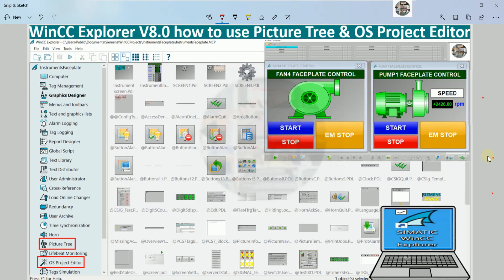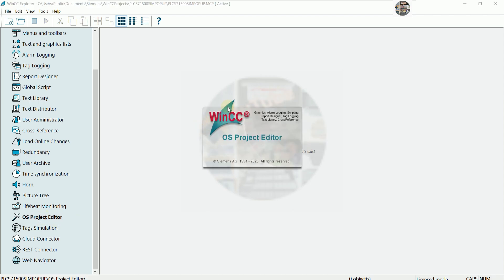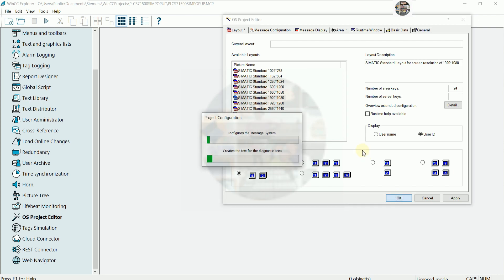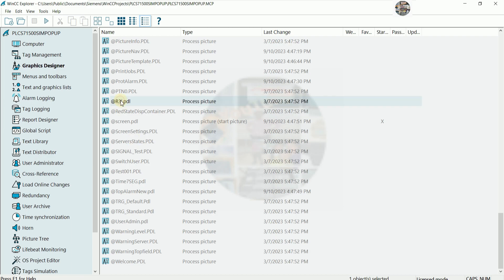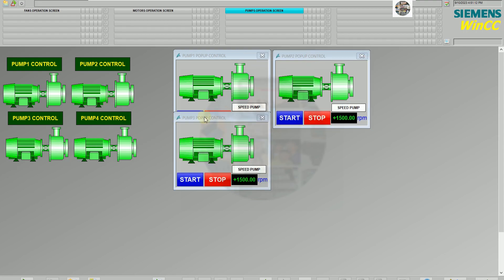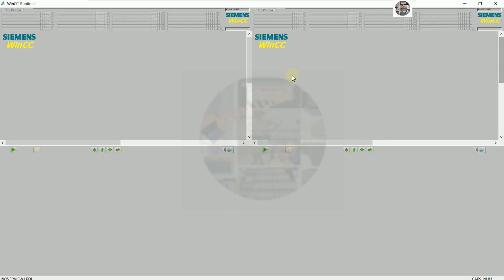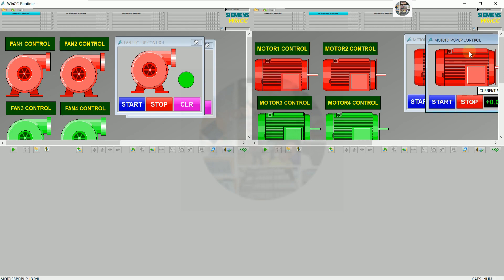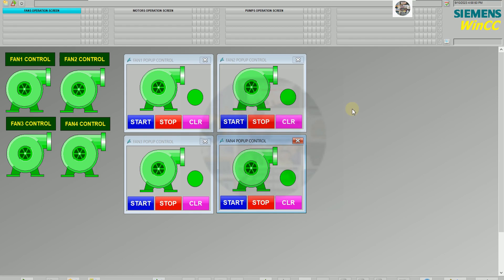How to Enable or Configure the Picture Tree and OS Project Editor in WinCC Explorer V8.0 SCADA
Hello everyone!
   Today I would like to show and share about how to Enable or Configure the Picture Tree and OS Project Editor in WinCC Explorer V8.0 SCADA
Link below is related to PLCs programming:
TIA Portal V18 Migration Tool convert data from SIMATIC V5.7 HF4 Manager to TIA Portal V18
Export tags from SIMATIC Manager V5.7 to TIA Portal V18| PLC training| PLC tutorials| PLC simulation
PLC S7-300 connect with WinCC Explorer V8 via MPI PC Adapter cable|SIMATIC Manager V5.7 HF4 tutorial
TIA Portal V18 tutorial create program motor control logic by using single push button (NO) Part7
TIA Portal V18 tutorial create program motor control logic by using single push button (NO) Part6
How to simulation Electrical diagram of 3 motors running step by step by using delay timer (3D Draw)
TIA Portal V18 tutorial create program motor control logic by using single push button (NO) Part5
I'm also sorry if I have mistake in this video.
Thanks!